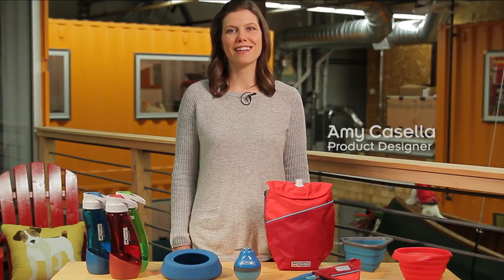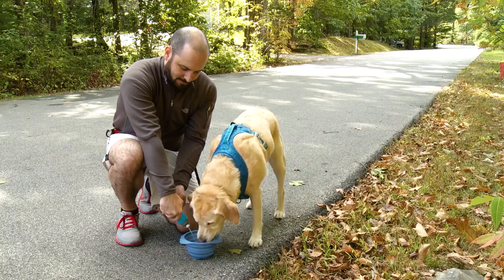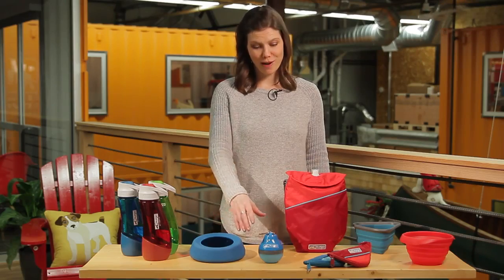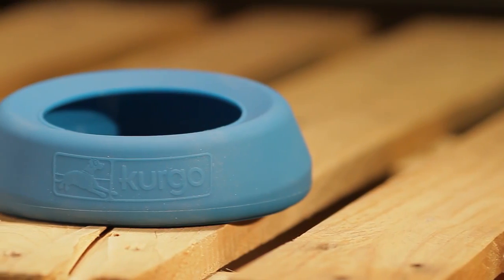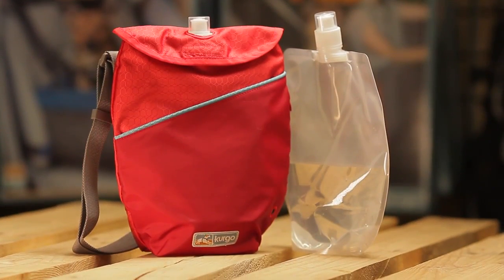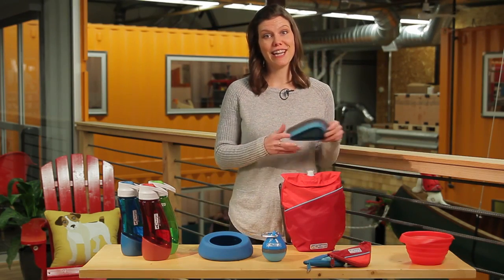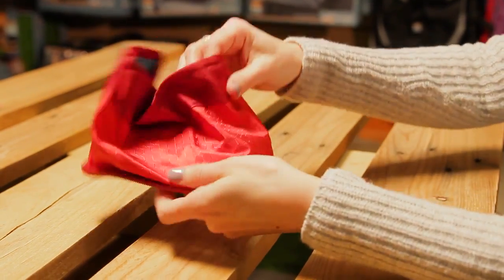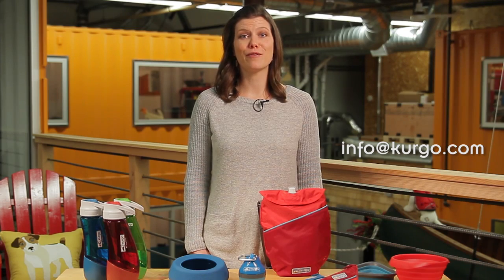Keep Your Dog Hydrated During Summer Fun